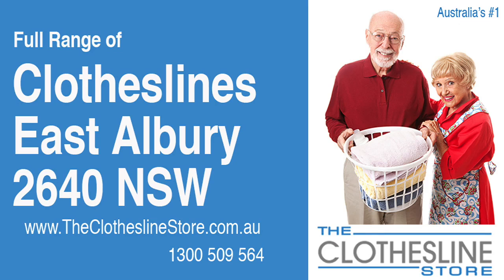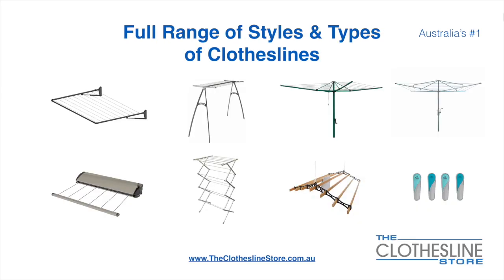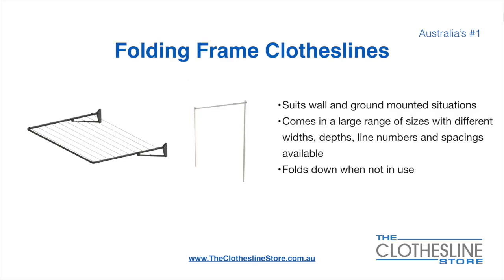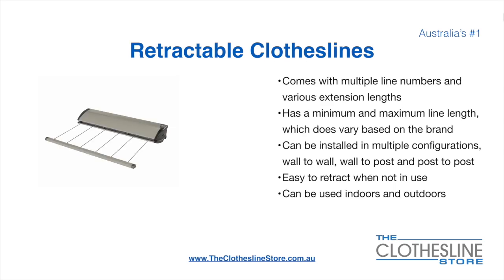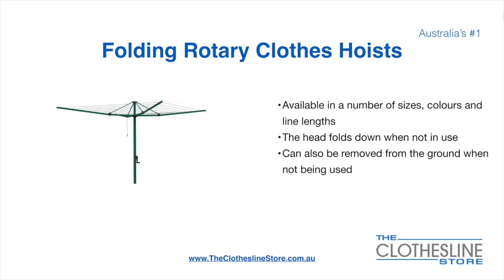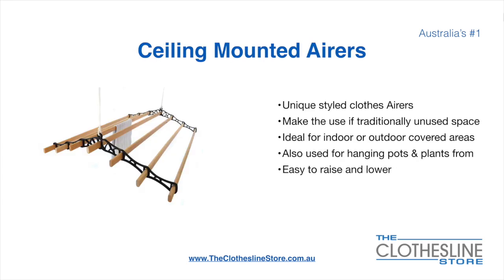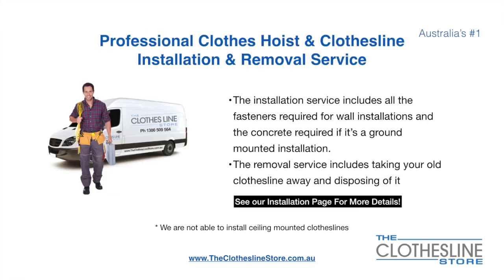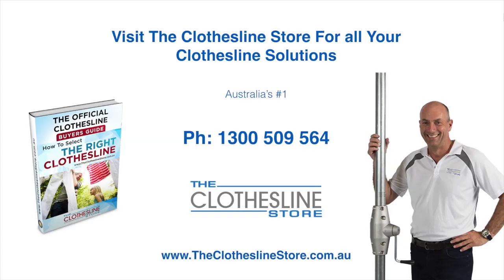If You're Looking For a New Clothesline in East Albury 2640 NSW We Have a Solution For You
If you are looking for a new clothesline in the East Albury 2640 NSW area,you have access to the highest quality products by all the leading brands, including several Australian made brands

In addition to the biggest brands, you also have access to all the popular types and styleson the market today at The Clothesline Store, these include:

- Retractable
- Portables

So for all your clothesline solutions in East Albury 2640 NSW visit us